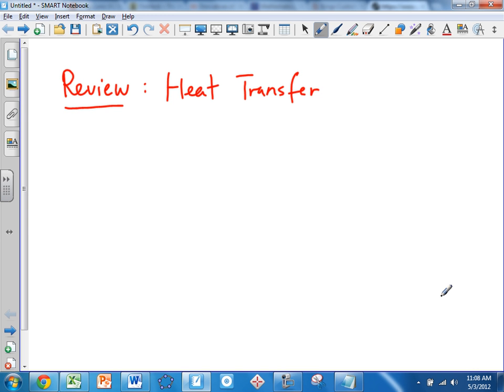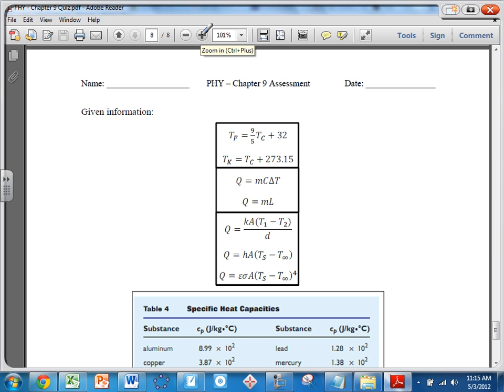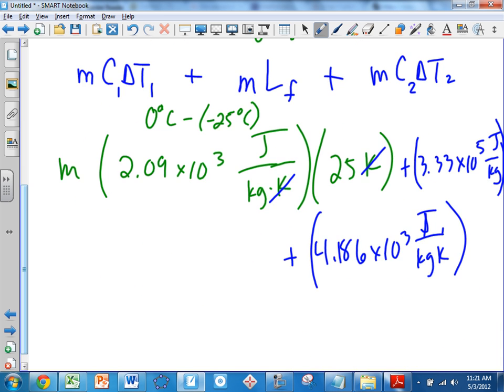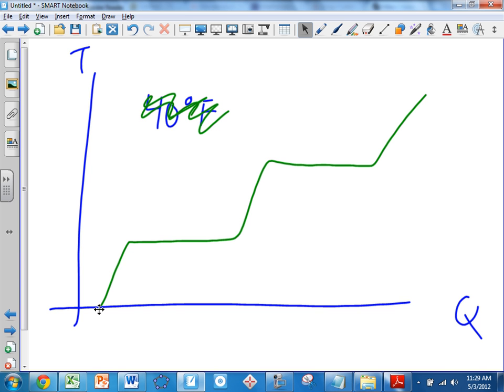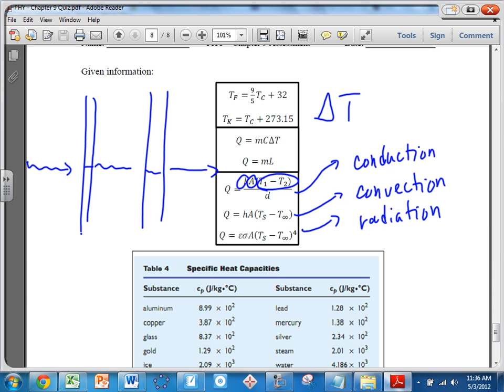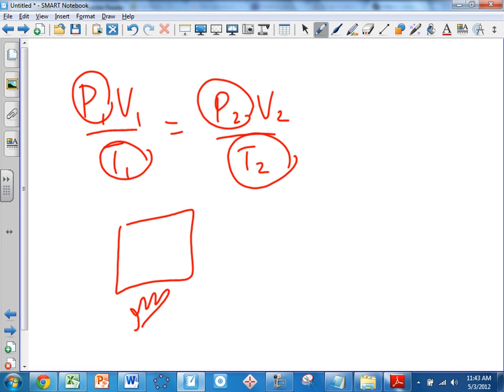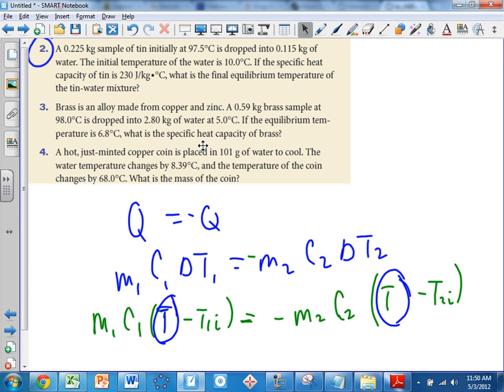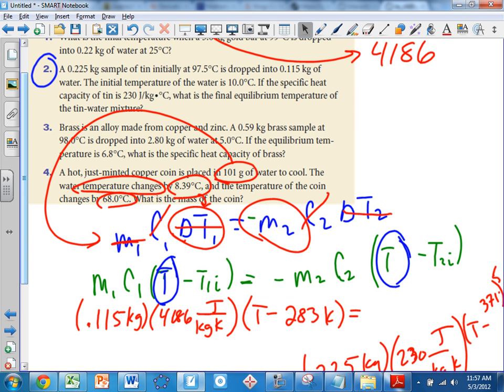May 03 - Heat Transfer Review